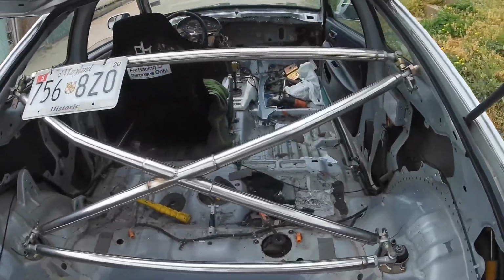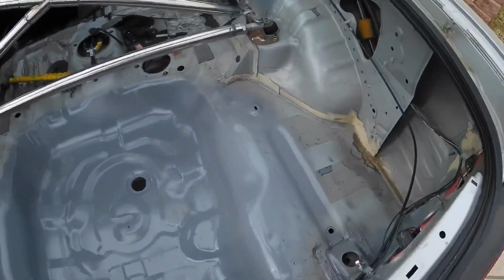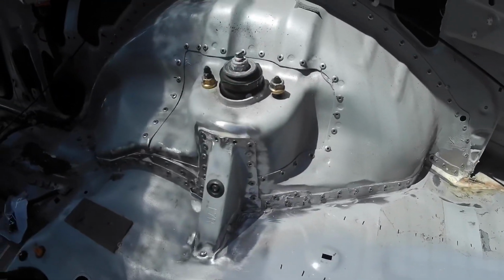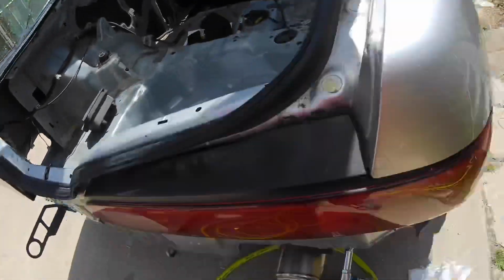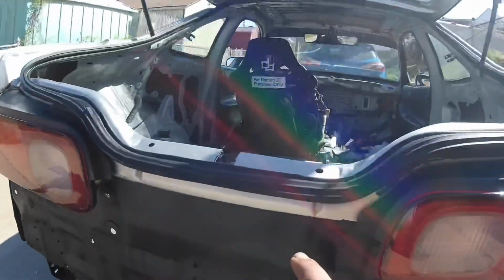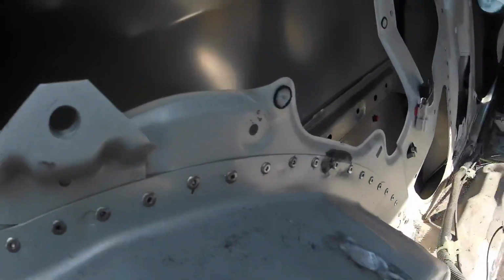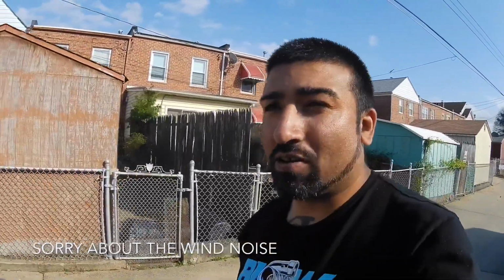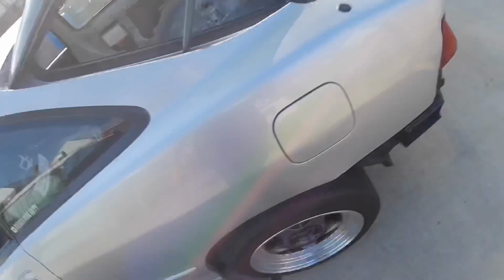Integra chassis reinforcement part 4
In this video we will be continuing working on reinforcing the chassis. the areas i will be focusing on are the rear shock towers and the rear frame rails.